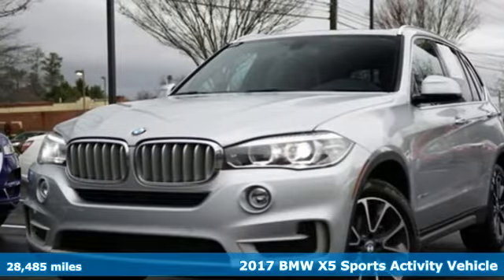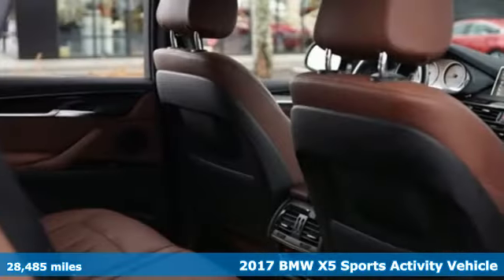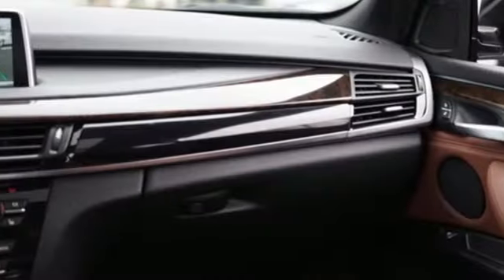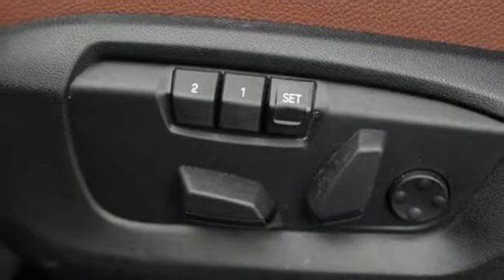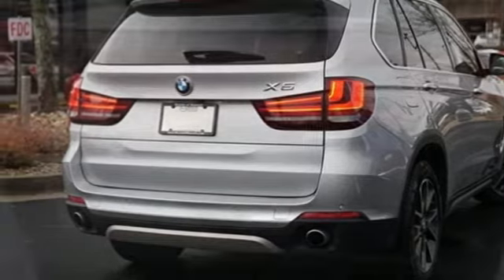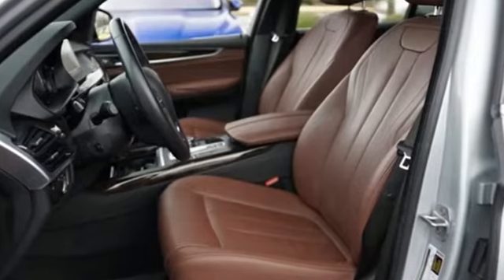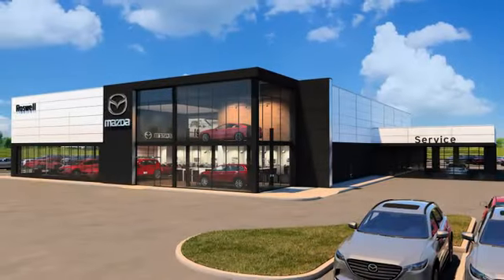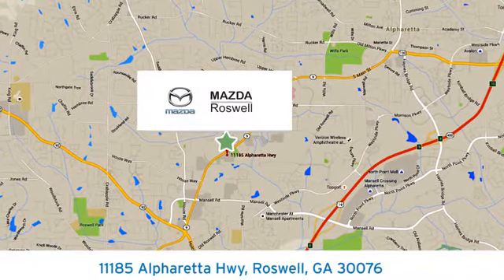Used 2017 BMW X5 Roswell GA Atlanta, GA 5435PA - SOLD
Year: 2017
Make: BMW
Model: X5
Trim: sDrive35i
Engine: 3.0L I6 DOHC 24V TwinPower Turbo
Transmission: 8-Speed Automatic
Interior: Amaro Brown
Mileage: 28485
Stock #: 5435PA
VIN: 5UXKR2C30H0U21937
Recent Arrival!brbr2017 BMW X5 sDrive35i RWDbrbrbrReviews:brbr * Strong performance from every model; luxurious and comfortable cabin that lives up to its price tag; optional diesel engine is as potent as it is efficient; a long list of optional features allows for a wide range of customization. Source: Edmundsbr * Scintillating power and acceleration from the turbocharged V8 engine; all-wheel drive provides sure-footed stability; supreme cornering grip doesn't come at the expense of ride comfort; lavishly trimmed and equipped interior; more exclusive than BMW M models. Source: Edmundsbr * Exceptionally powerful engine and an optional package that makes even more power; slick dual-clutch automatic transmission with quick shifts; richly trimmed and well-equipped interior; impressively supportive and comfortable front seats. Source: Edmunds

Address:
11185 Alpharetta Hwy